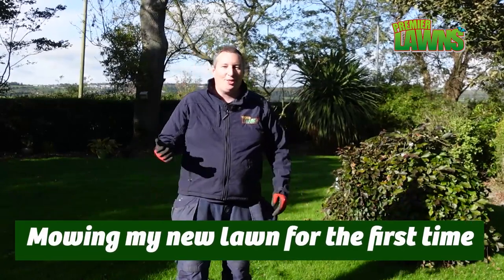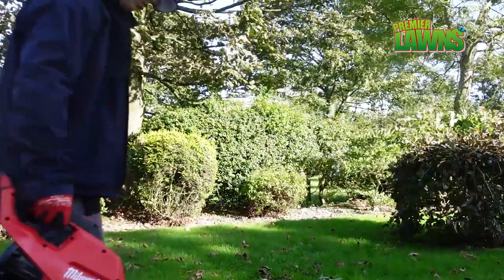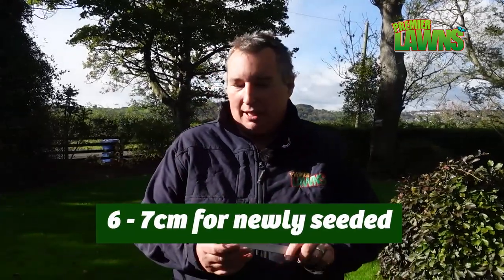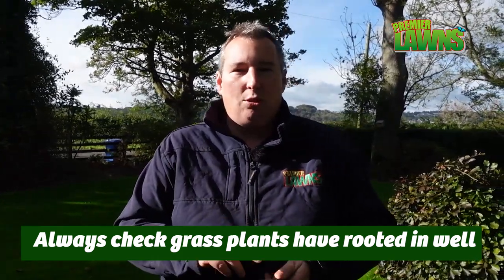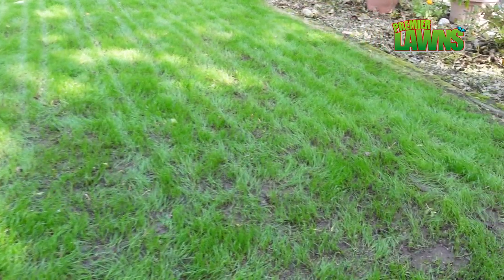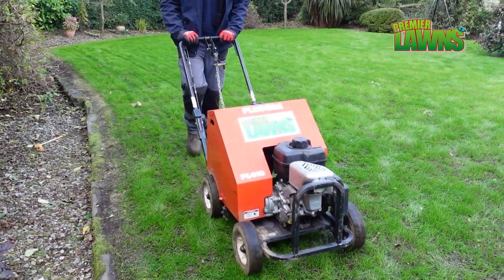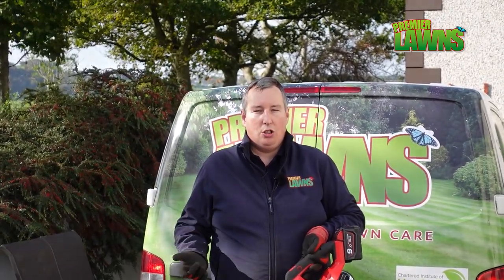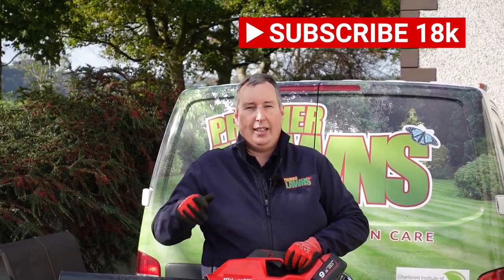How to look after a NEW LAWN: When to cut it for the first time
How to look after a new lawn: When to cut it for the first time. This is extreme lawn care series, with a lawn that was full of weeds and weed grass and how to turn it into the perfect lawn.
With tips and tricks on how to look after your new lawn. We grew this new lawn from seed. Fescue and rye grass seed. In this video I will be covering
How to cut a new lawn
What height should I cut my grass
How many days before I can cut a new lawn from seed
When to mow new turf
When to mow new sod grass
How to look after a new laid lawn

This advice is for cool season grass

PRODUCT LINKS